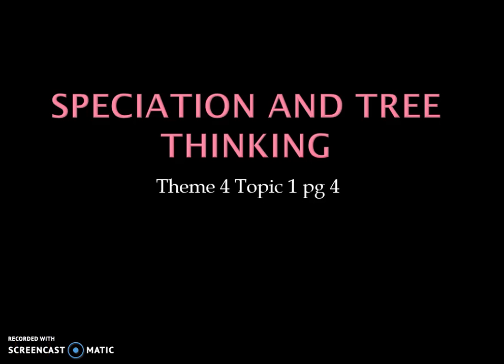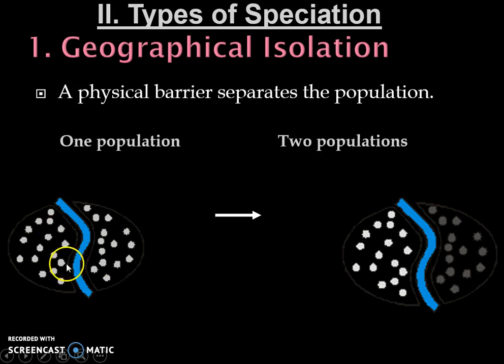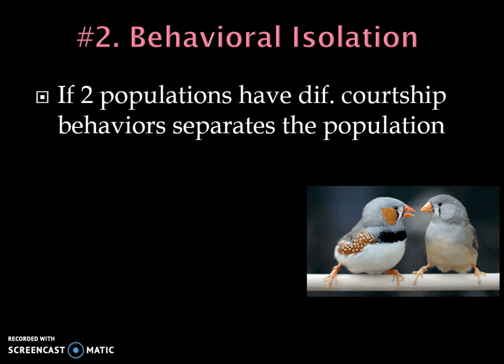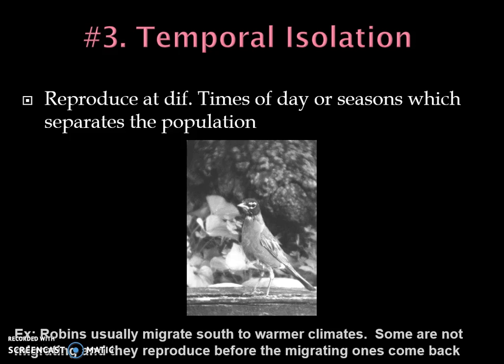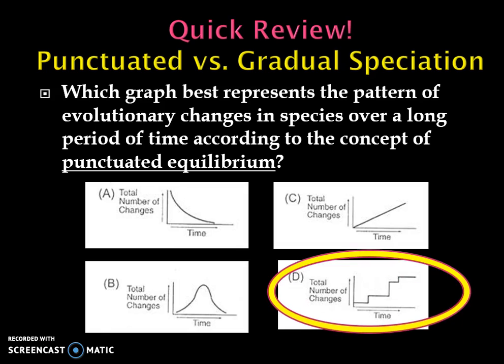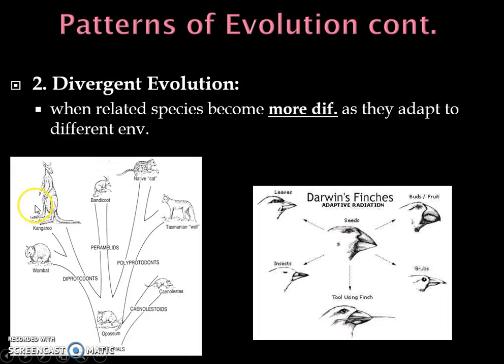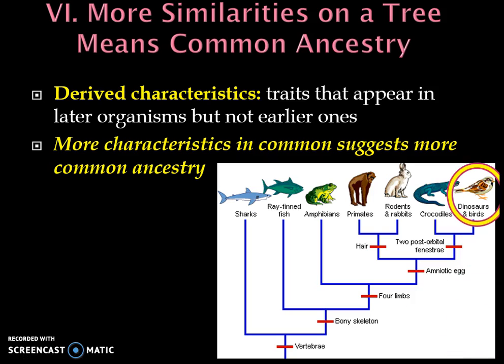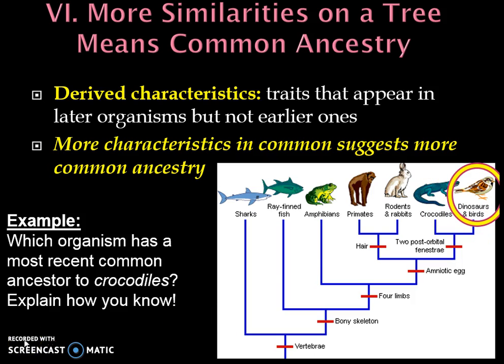Speciation and Tree Thinking( Theme 4 Topic 1 pg 4)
Learn about the definition of a species and speciation.  Learn the types of isolation that cause speciation (geographic, behavioral, and temporal).  Describe the differences between gradualism and punctuated equilibrium.  Compare convergent and divergent evolution.  Lastly be able to read a cladogram for common ancestry using derived characteristics.